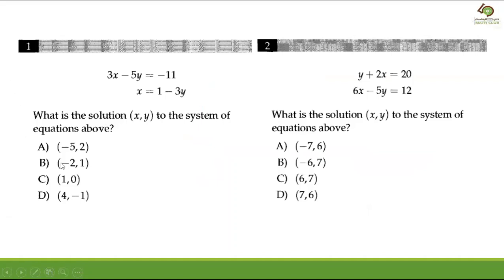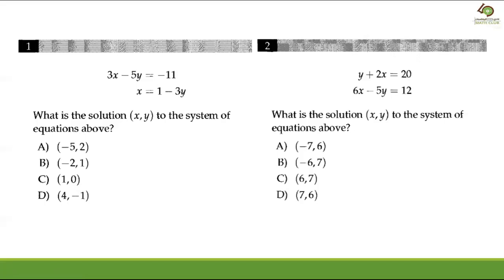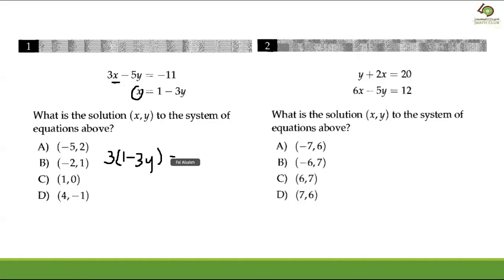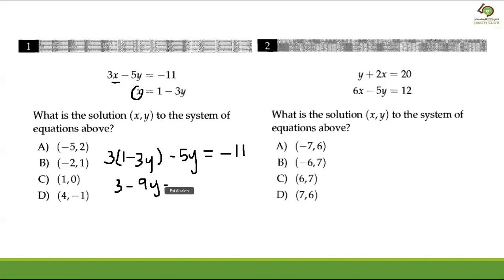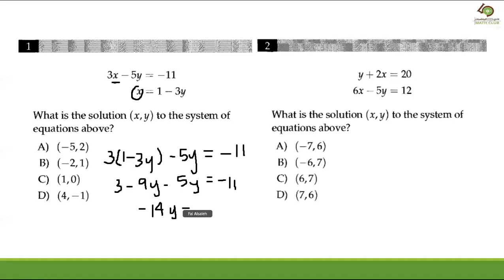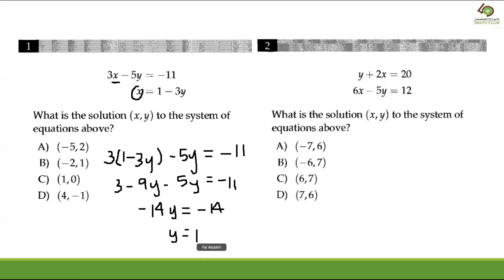Math CPC Aramco-Part 5 Systems of Equations 1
🔹أرامكو CPC🔹
(ورش تدريبية لتهيئة الاختبار)

١/ التعليم الذاتي رياضيات:  فيديوهات مسجلة مخفضة 50% من 500 ريال إلى 250 ريال.

دمتم بخير💫